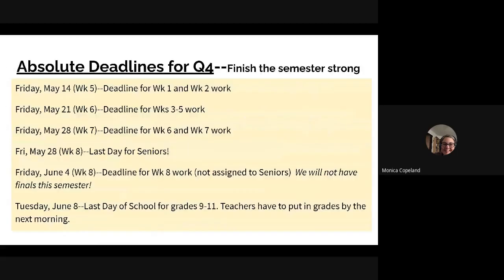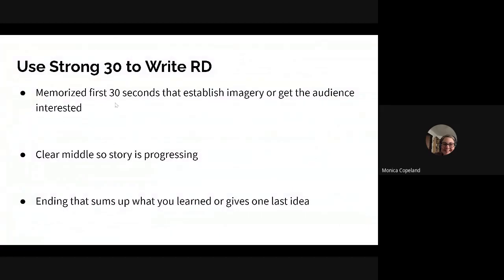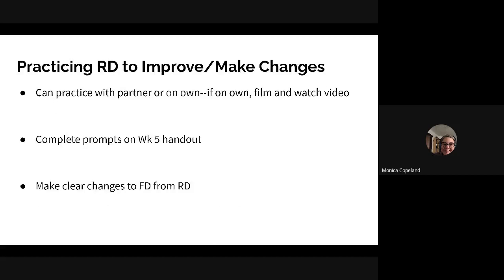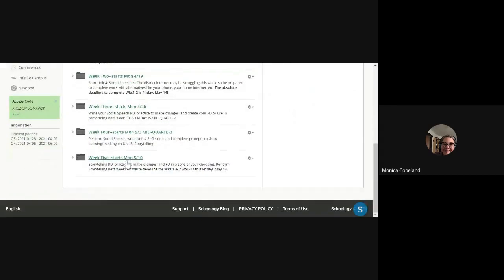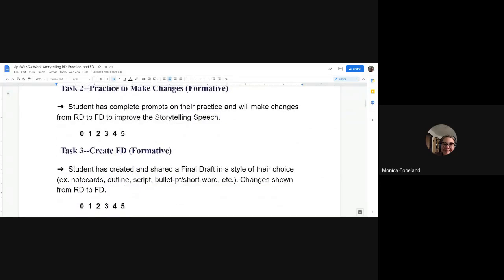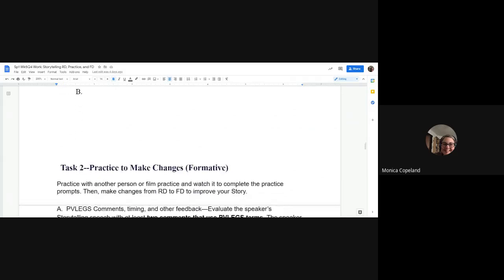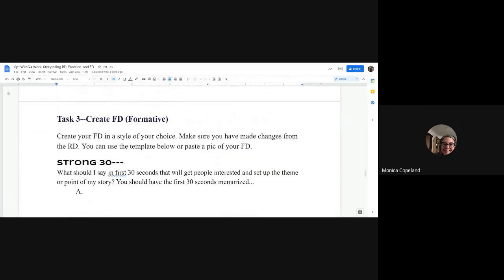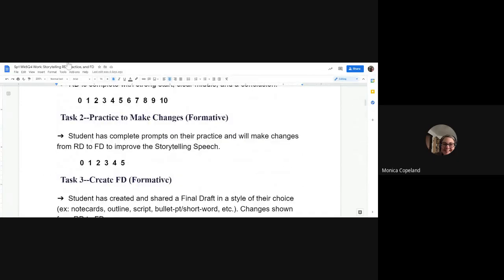Sp1 Wk5Q4 Video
Overview of how to best complete Wk5 work, as well as a preview of Wk1 and 2 work that is due for pts by Fri 5/14